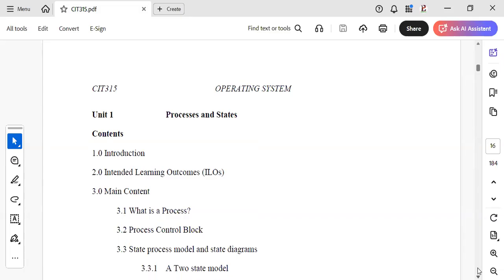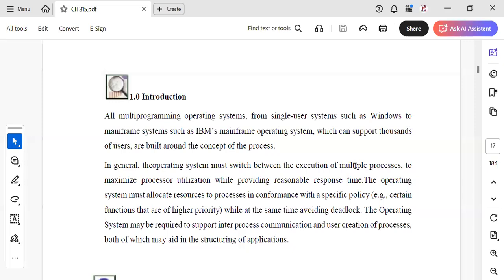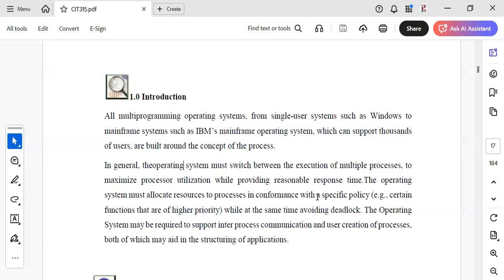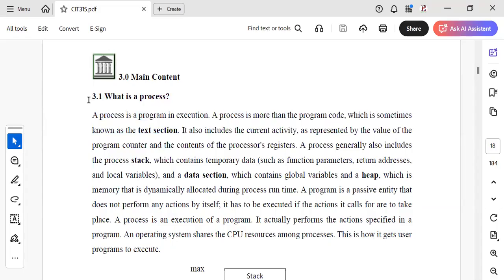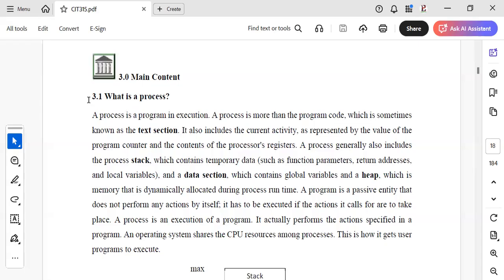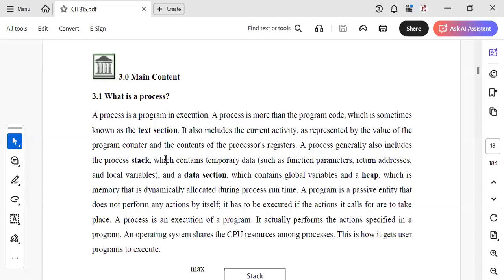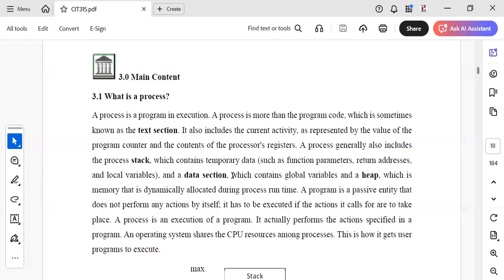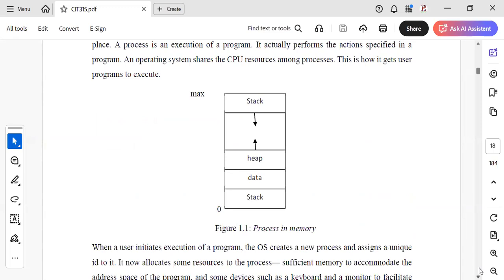CIT315 OPERATING SYSTEMS